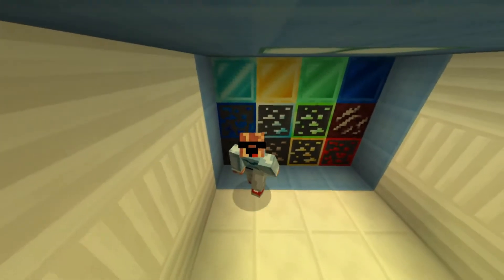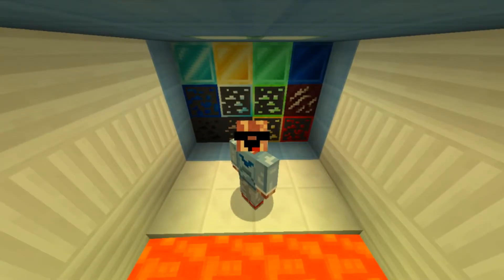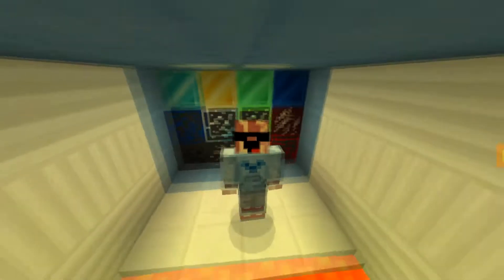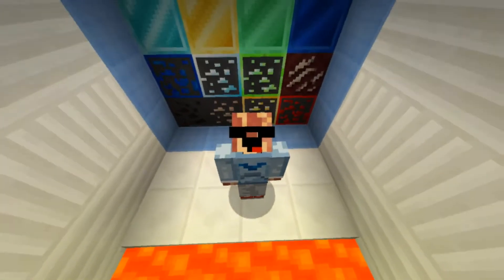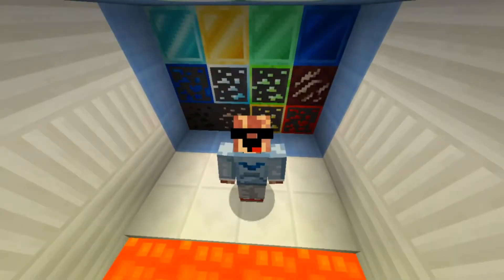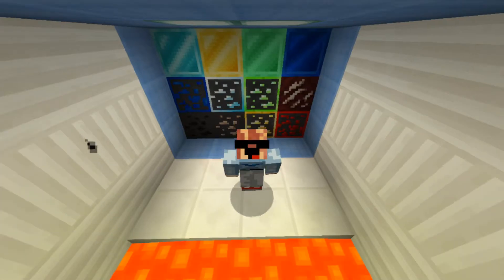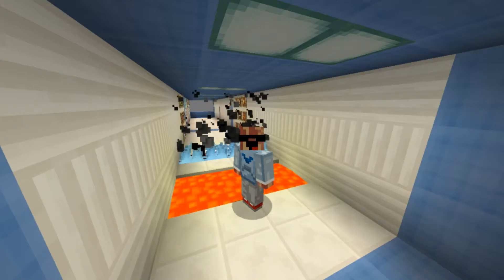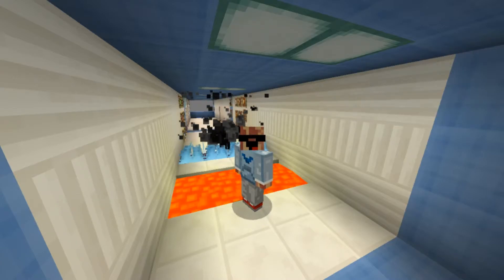Minecraft PvP Texture Pack: FPS BOOST/FPS BOOSTER PACK!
Creator: UNKNOWN

I hope you guys do enjoy this video, and if you guys do say "MOAR"
in the comments below! Thank you guys for so much support lately, and also there was some weird editing errors in the beginning and just fight through it and "SUBSCRIBE" if you guys are new!